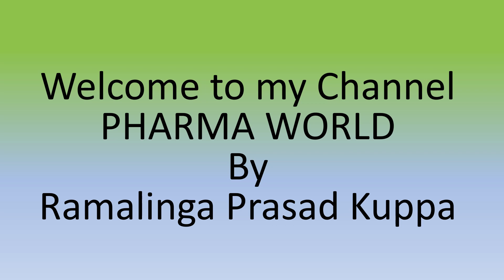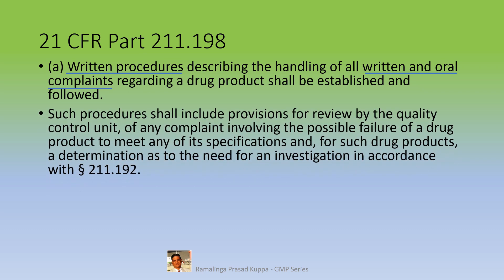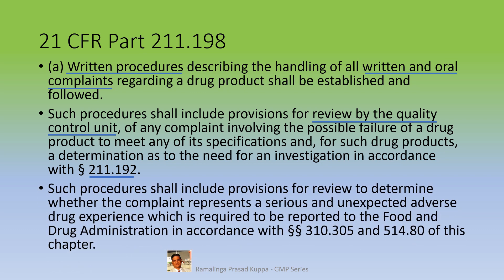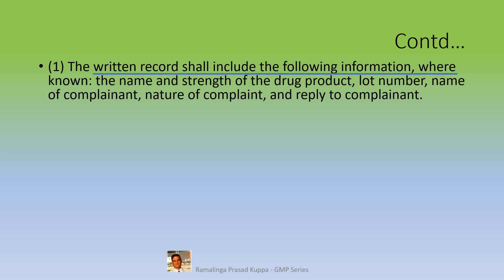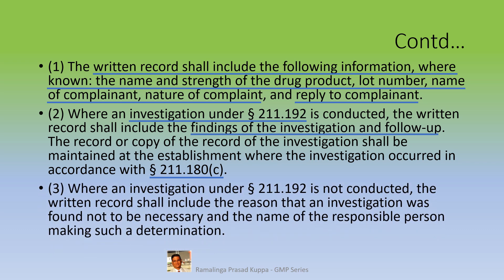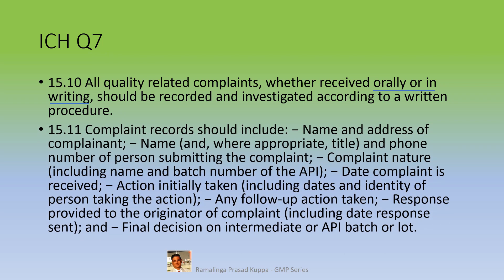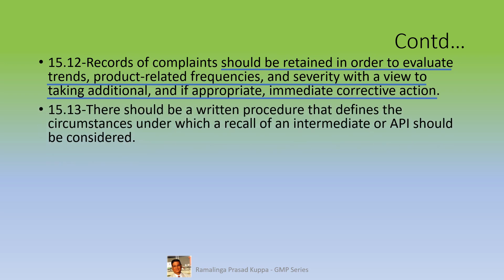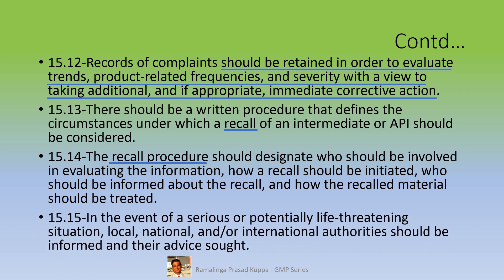Complaints handling in Pharmaceuticals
Handling of any pharmaceutical complaints and recalls are discussed in this video. A comparison among other guidelines against 21 CFR guidelines is briefly referred. – Ramalinga Prasad Kuppa.